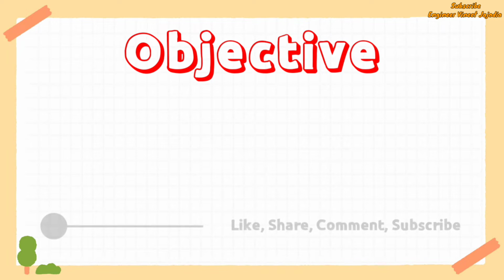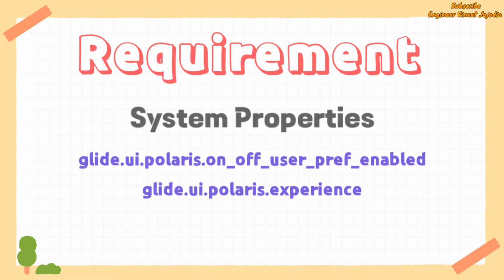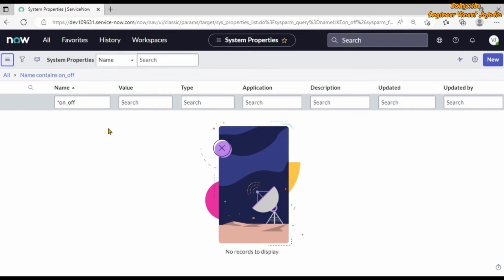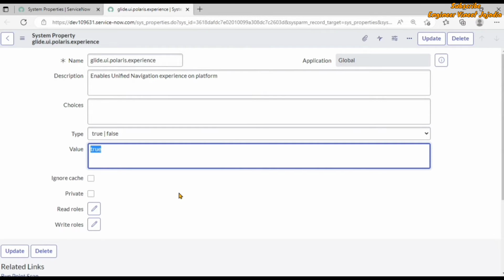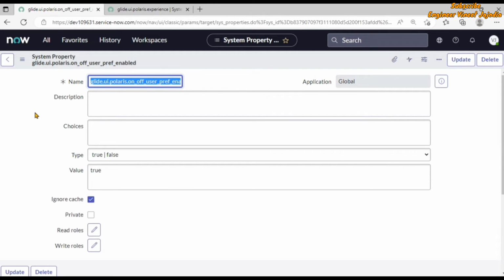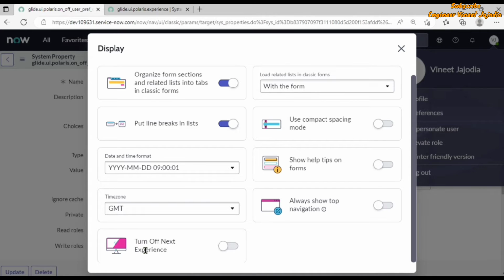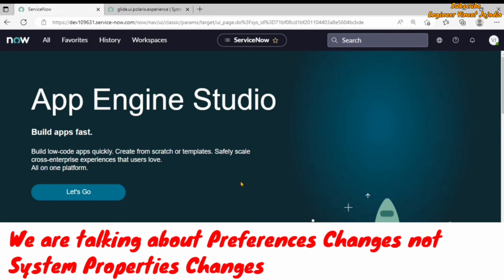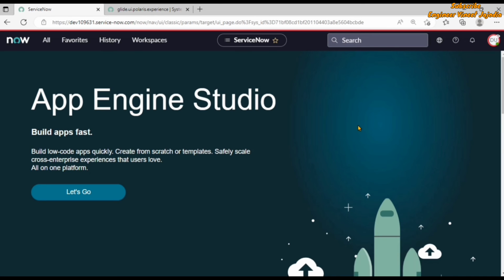How to Switch between Next Experience UI and UI16 ? Engineer Vineet Jajodia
The "San Diego" Release of "ServiceNow" is available for Developer Instances. With this a Brand New "User Interface" is known as the "Next Experience UI".

We are going to see in this video:
Switching between Next Experience UI and UI16.

System Properties:
• glide.ui.polaris.on_off_user_pref_enabled
• glide.ui.polaris.experience